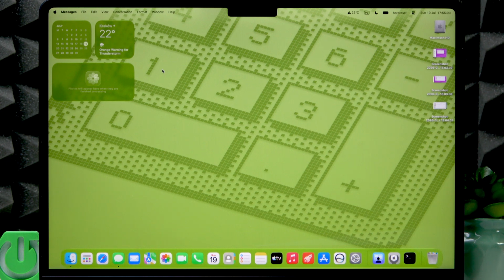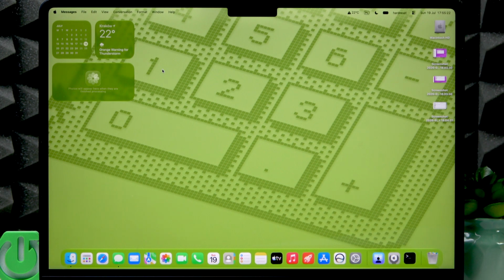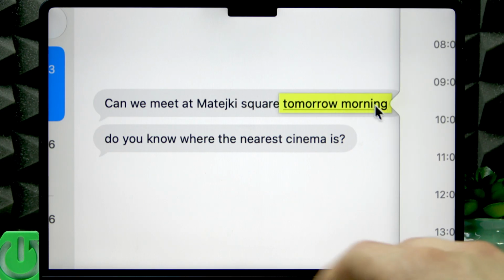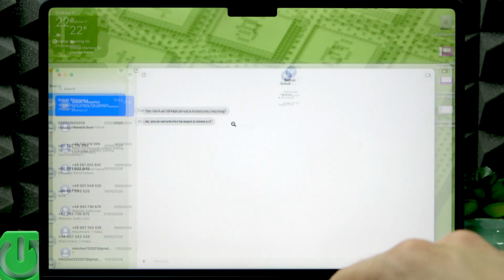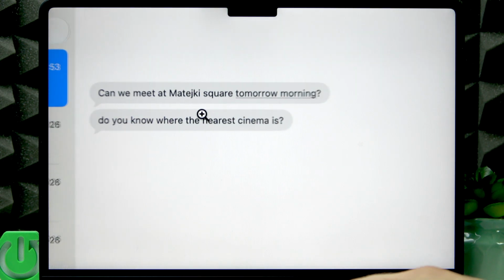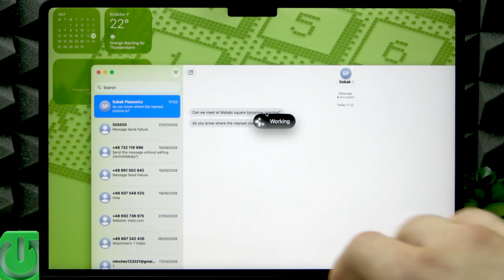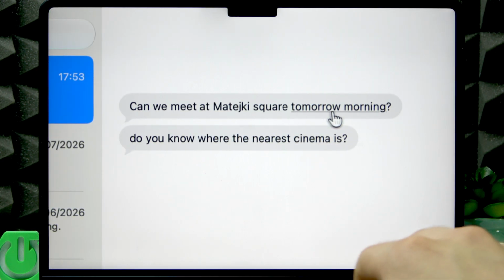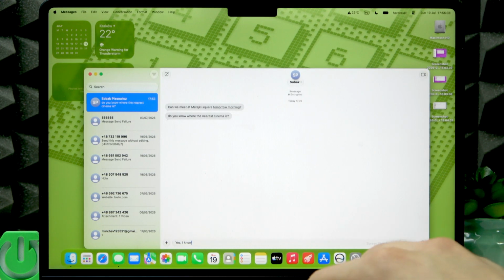Smart Suggestions in Messages on macOS 27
In this video we show how Smart Suggestions work in Messages on APPLE macOS 27 Golden Gate. You will learn how Messages can detect dates and times in received texts so you can save reminders, how to use the new Siri AI beta to ask about message content, and how to send quick suggested replies without typing. This walkthrough covers enabling Siri AI in settings, right-clicking a message to get more info, saving events to Reminders, and choosing smart reply options to respond faster. Keywords: macOS 27 Golden Gate, Smart Suggestions, Messages app, iMessage, Siri AI beta, save reminder from message, suggested replies.

How to use Smart Suggestions in Messages on APPLE macOS 27 Golden Gate?
How to enable Siri AI beta on APPLE macOS 27 Golden Gate for Messages?
How to save reminders from messages in Messages app on APPLE macOS 27 Golden Gate?

0:00 Welcome and overview of Smart Suggestions
0:19 Detecting times and saving a reminder from a message
0:39 Using Siri AI beta for message lookups (enable in Settings)
0:56 Right-click a message and ask Siri for info
1:06 Using Smart Suggested Replies to reply quickly
1:31 Wrap up and final tips